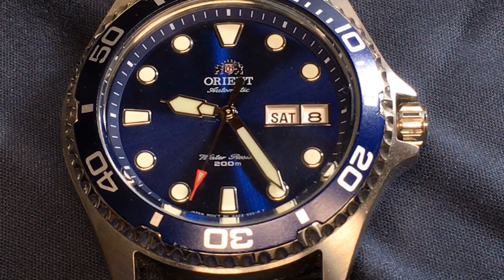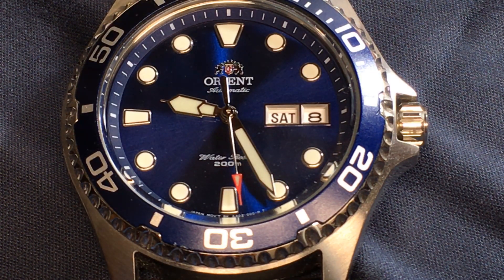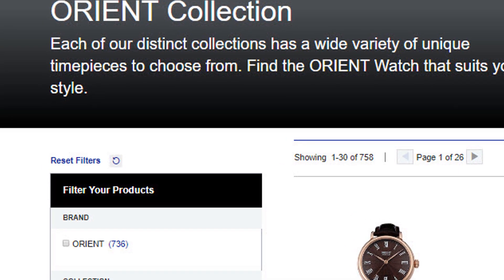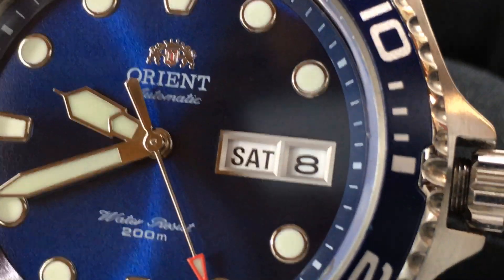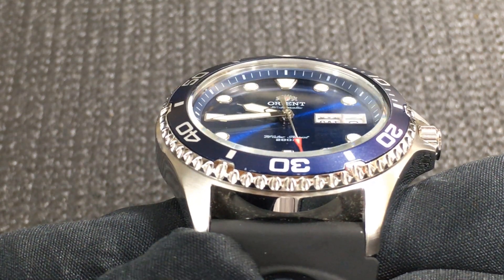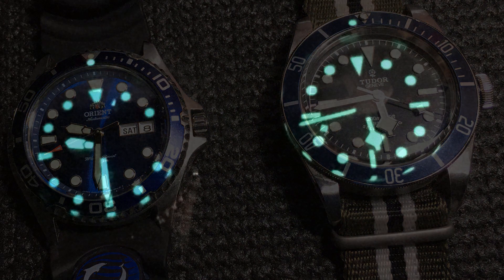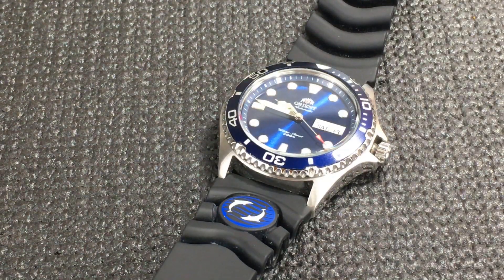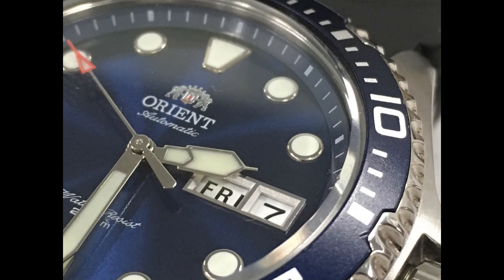The absolute BEST inexpensive Diver Watch?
A full review of my Orient Blue Ray II Diver - what I call the Humble Diver. A budget automatic diver watch that you would actually wear.
Learn why I like it so much.